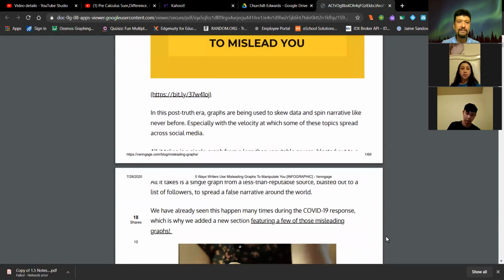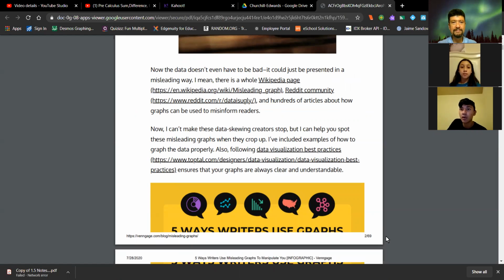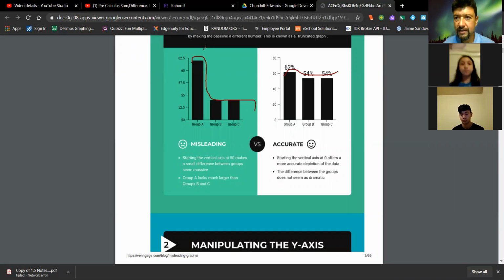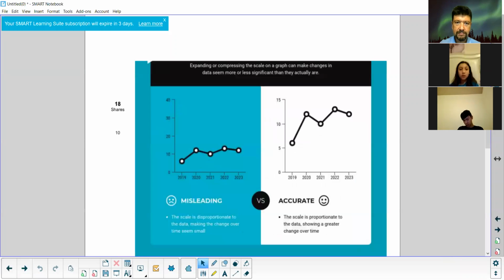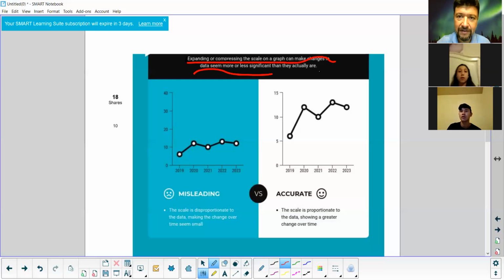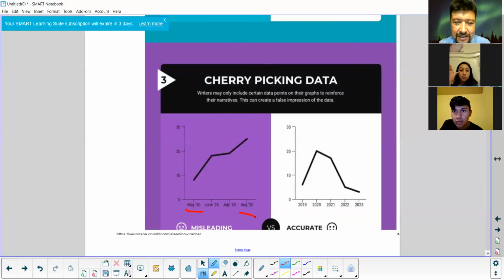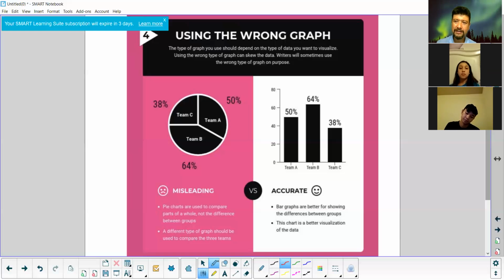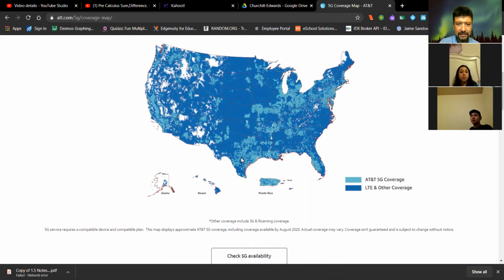How to tell between Good and Misleading Graphs with the Sandoval Crew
The Sandoval Crew show the differences between Good and Misleading Graphs